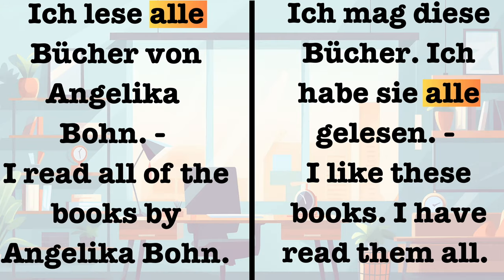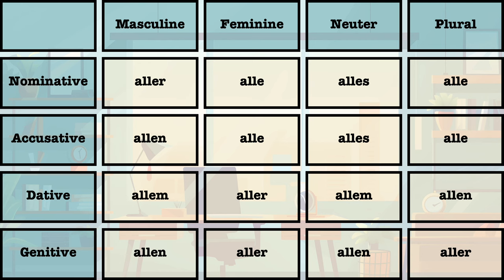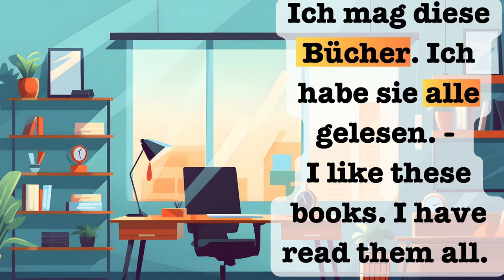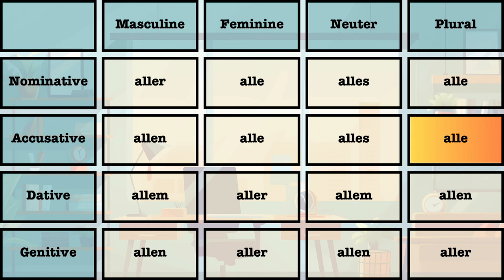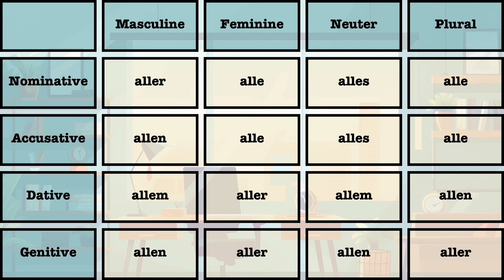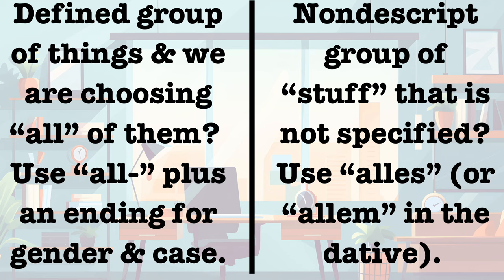Confused by Alles and Alle in German? Watch This! - Shallow German Deep Dive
🇩🇪 "Alles" or "Alle"?

Ever wondered why German learners stumble over "alles" and "alle"? We've got the scoop, and it's simpler than you think! 🤓

Join us for a fun dive into these tricky German words. Spoiler alert: "alles" is for when you're too lazy to list stuff! 🙈

Got more language puzzlers? Share 'em below! 🗣️🇩🇪 GermanLanguage LearnGerman AllesVsAlle LanguageHumor❤️

❤️ Become a member of Herr Antrim's Deutschlerner Club to get access to extra German learning materials

📖 Herr Antrim's Books on Amazon*